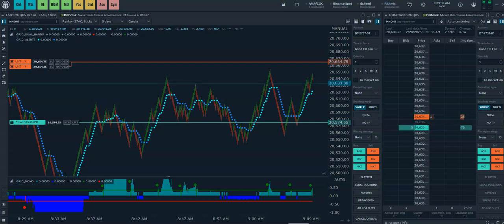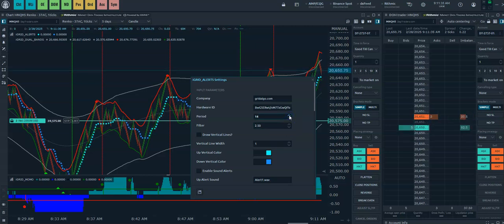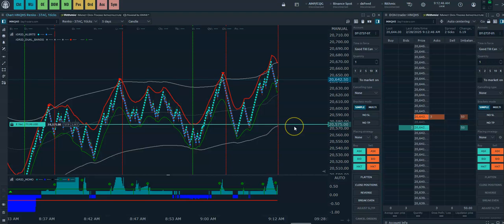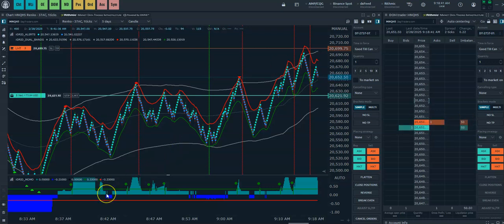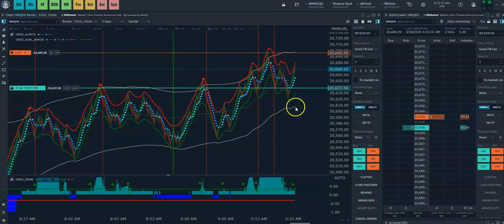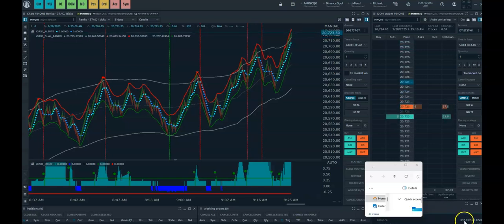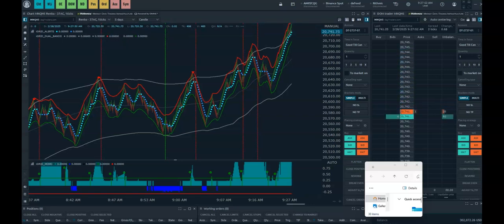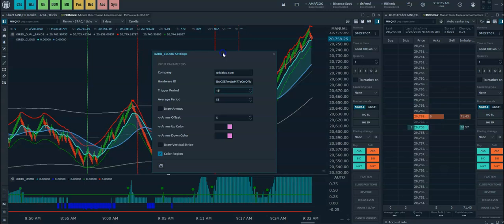Futures Prop Trading - Quantower New Indicators - Feb 28 Update!